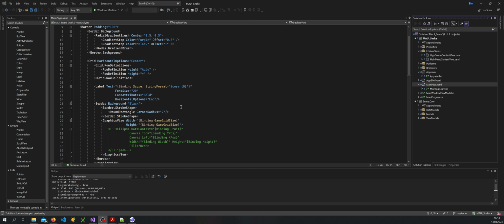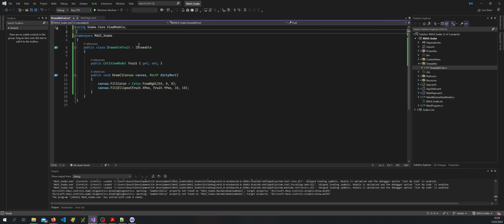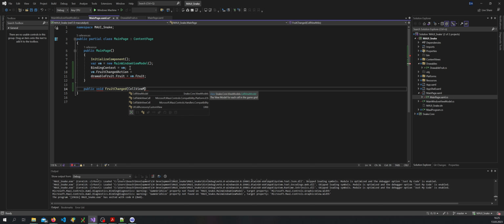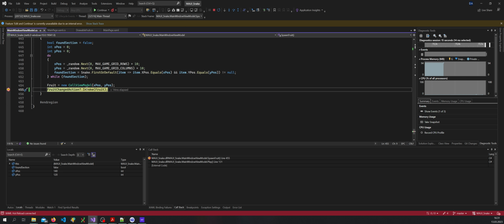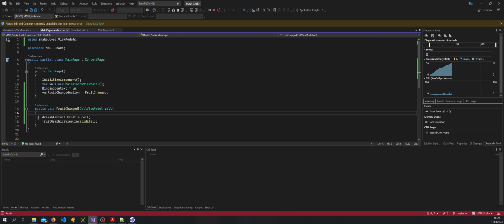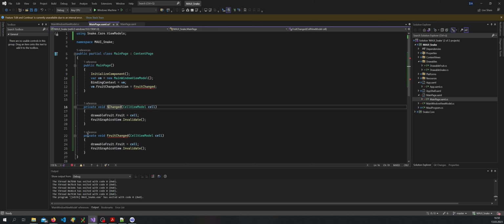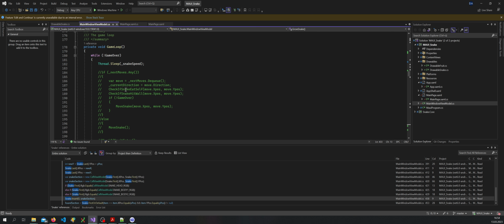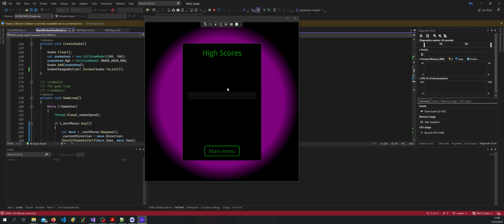Migrate Snake WPF to MAUI Tutorial: 04 - Draw the fruit and snake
In this episode we create drawables to draw the fruit and snake.